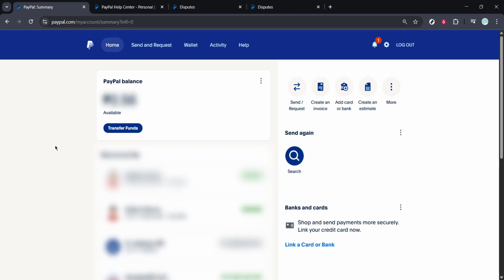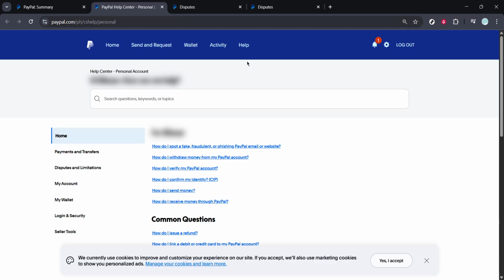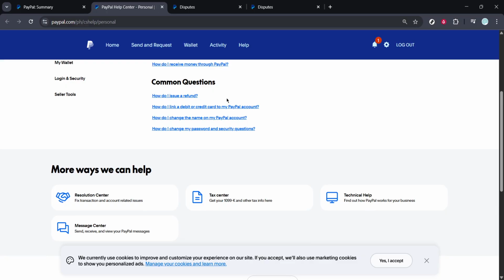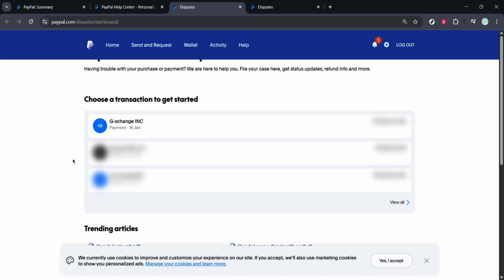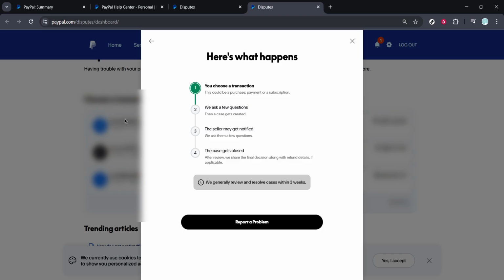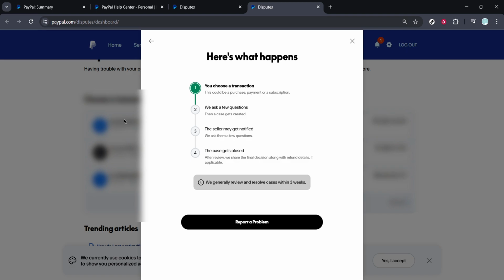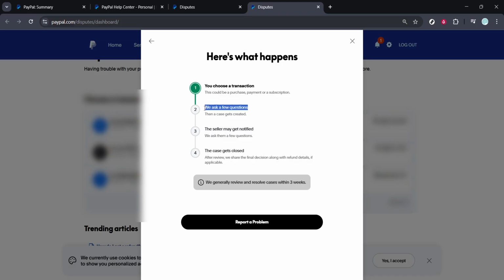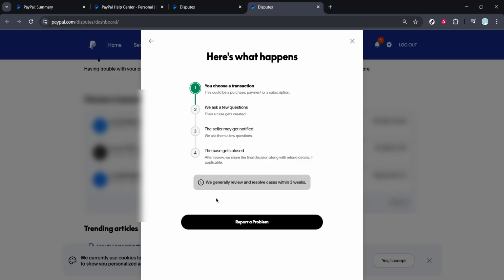How To File A Dispute On PayPal (Tested)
In this video, we discuss how to file paypal dispute claims and navigate the paypal resolution center. We cover how to dispute payment paypal for a refund and use paypal buyer protection to resolve an unauthorized transaction paypal or any other payment issue.

00:00 Intro
00:27 Log In and Find the Help Link
01:14 Access the Resolution Center
01:53 Report a Problem and Select a Transaction
02:30 Formally Initiate the Dispute
02:44 Provide Details and Explanation